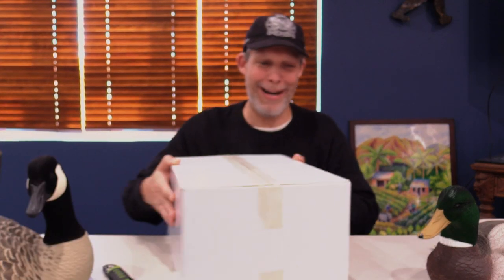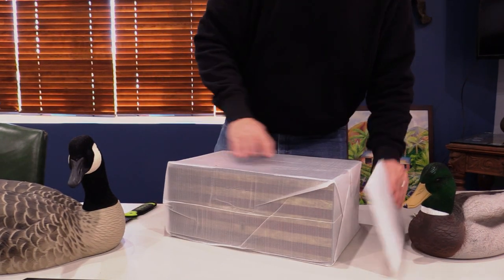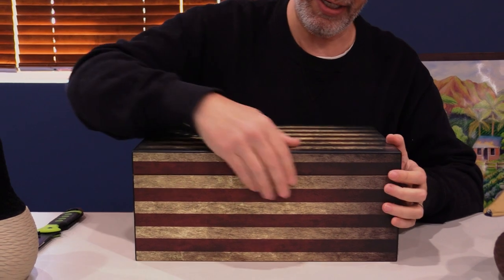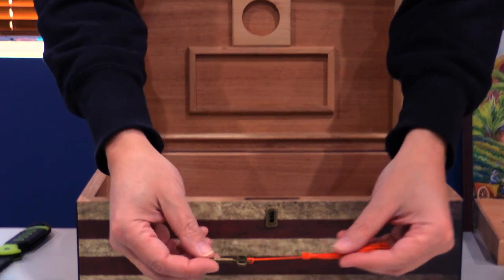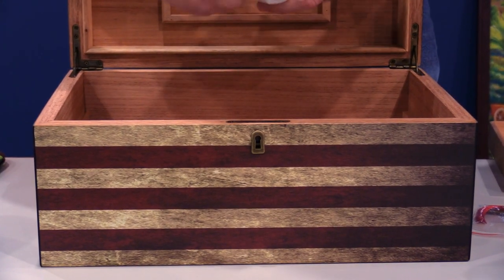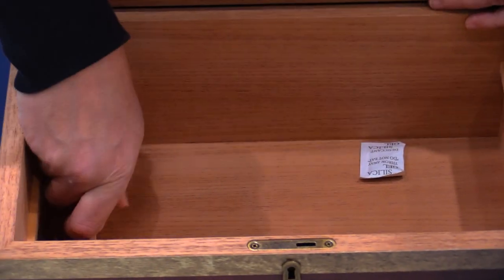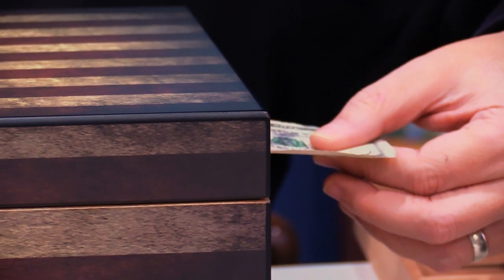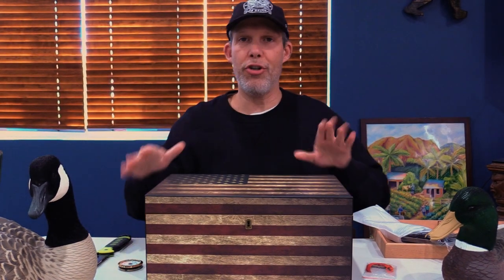Old Glory Weathered American Flag 100-count Humidor Unboxing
This gorgeous humidor depicting Old Glory in all its, er, glory, will indeed turn heads! And most importantly it delivers exactly what you need to properly store your prized cigars. Boasting a lacquered finish overtop a distressed, beautiful American Flag design, the humidor itself is constructed of solid Spanish cedar, features a lift out try with two dividers, quadrant hinges, a felt lined bottom, and humidifier and hygrometer. To top it off, SureSeal technology guarantees a snug closure, while the included lock & key keeps the moochers at bay.

Features:
• 100 capacity
• Lacquered finish
• Square humidifier
• SureSeal Technology
• Premium, kiln-dried Spanish cedar interior
• Lift-out Spanish cedar tray and dividers
• Hidden quadrant hinges
• Lock & Key
• Scratch-resistant, felt-lined bottom
• Dimensions: 15"x10"x6.5"